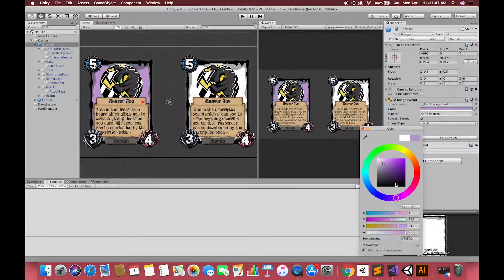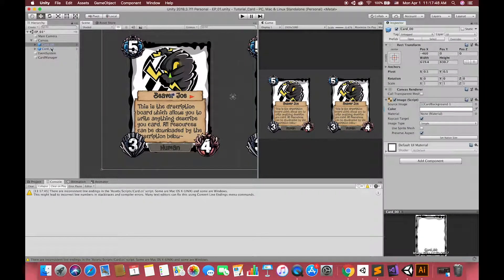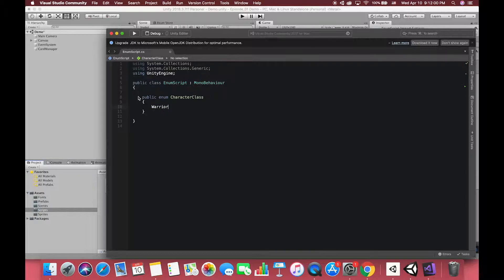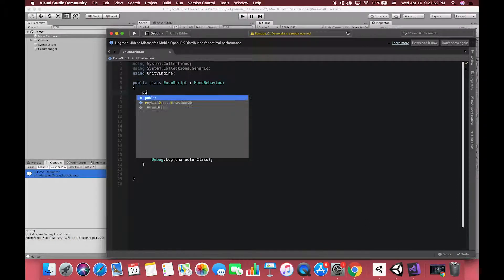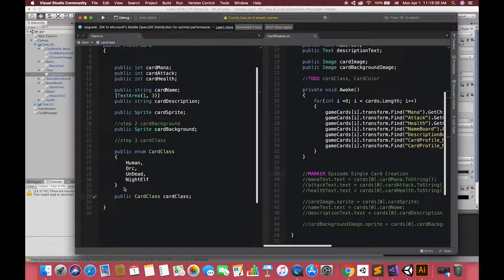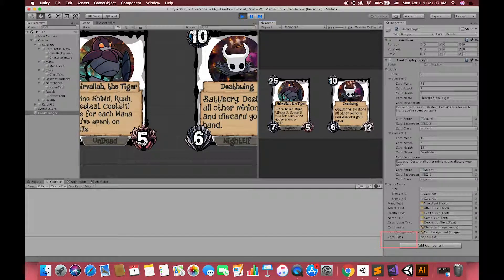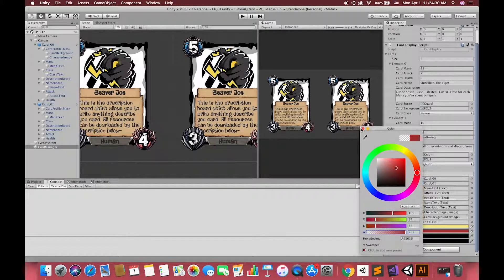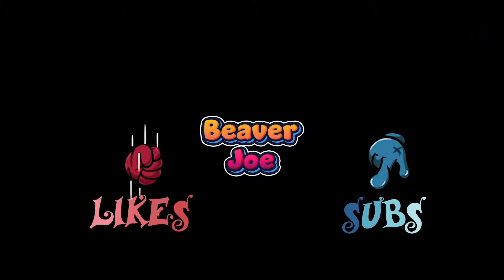Using Enum to add CardClass/Color - Gallery_04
This is the fourth episode of the Gallery System Series. In the previous video, We have made multiple Cards by C sharp script.

Each episode will be uploaded to my GitHub. Don’t worry about missing any resources. All resources can be available for free. I have attached all the credits and content below.

※Keyword※

Enumerations(Enum), Image.color, Color Type.

The Episode01 Demo Project You can catch from my google drive

The Text version of this tutorial if my accent is not explained so clearly, You can check the text version

Other sprites are made by PS/AI, You can simply download ALL RESOURCES from my Github

★ Sorry for my bad accent. From the first tutorial to now, I have tried my best to adjust my pronunciation and improve my Premiere skill. I will keep learning and share what I want & what I like to you.

★★ Hopes SMASH likes and subs button. In the next episode, I will use C sharp to continue this series and we would build our first Card in Unity. OK! Thanks for reading/watching! Have a great Day & Night!